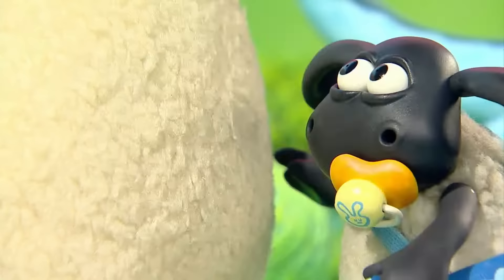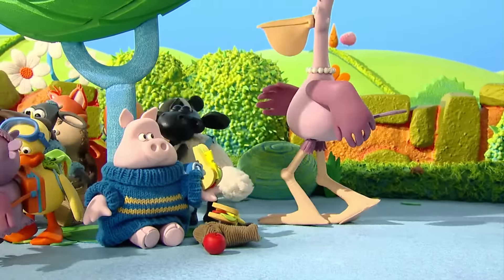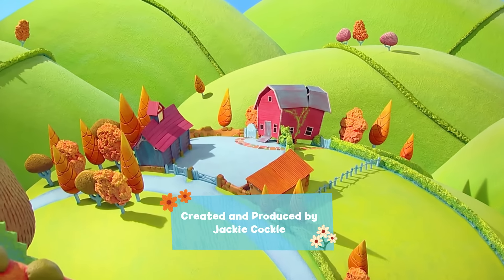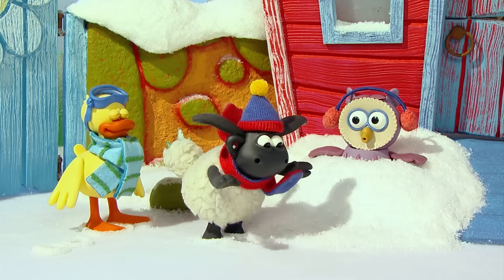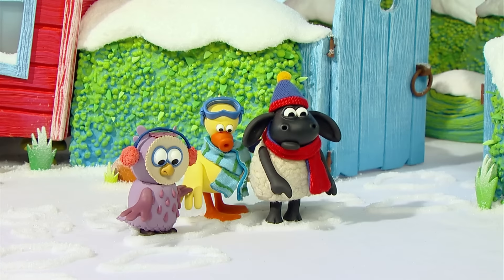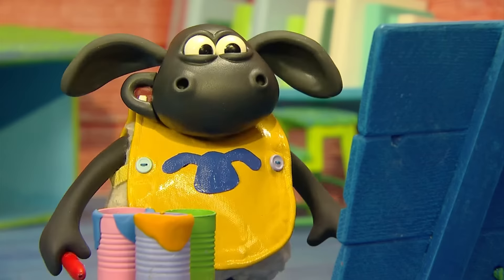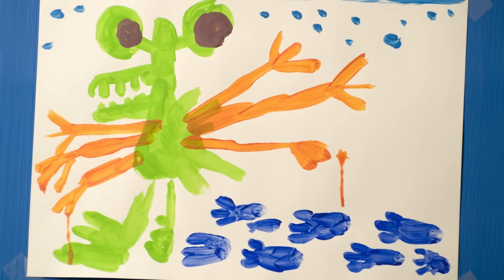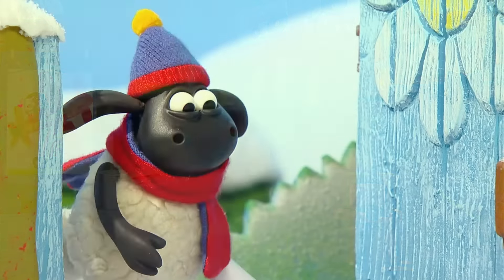Timmy’s Monster / Timmy’s Cookie | New Timmy Time (Full Episodes)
Timmy is the littlest lamb in Shaun the Sheep’s flock and the star of his own award-winning spin-off series… Timmy Time! This classic pre-school series has been updated with a delightful new voice-over from a fellow Nursery-goer which helps the audience to get to know Timmy and his friends even better.

Timmy has just turned 3 years old, and being the only lamb in the flock he’s been used to getting his own way. But now Timmy is going to Nursery with lots of other little animals and he’s going to have to learn to get along with his new friends. Each episode follows a day in the life at the Nursery – and the daily routine is usually disrupted by the antics of one or more of the little animals. For Timmy and his friends, it’s all part of learning about life and friendship! Timmy’s Nursery nestles in gentle rolling hills and is run by teachers Osbourne and Harriet. Timmy and his friends are always busy at Nursery with a mix of activities like painting, making music, building dens – and their daily routine includes playtime, naptime and snack time.

Meet the characters:

☀️ Timmy is a little lamb with lots to learn. He loves football and learning new things!
☀️ Yabba is a friendly duckling and great friends with Timmy. She loves to swim and get into water whenever she can!
☀️ Mittens the kitten likes to paint pictures and loves tea parties! Her favourite colour is pink.
☀️ Otus is very well behaved little owlet and loves helping Osbourne in class. He also likes reading!
☀️ Ruffy is very excitable puppy, especially when chasing things around! He loves playing ball and digging holes.
☀️ Paxton the piglet likes to have fun! His favourite things are flying his kite and eating apples.
☀️ Stripey is a loveable and gentle badger. He loves to nap a lot and often falls asleep in class!
☀️ Kid is a young goat who loves to chew everything and anything!